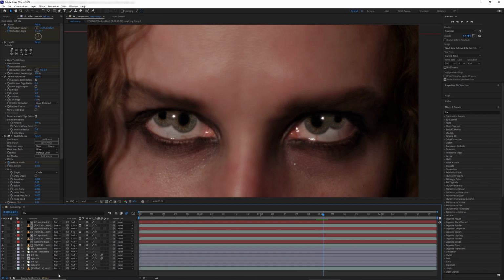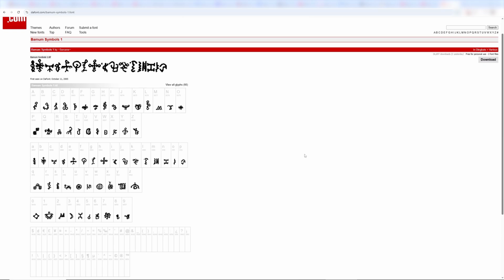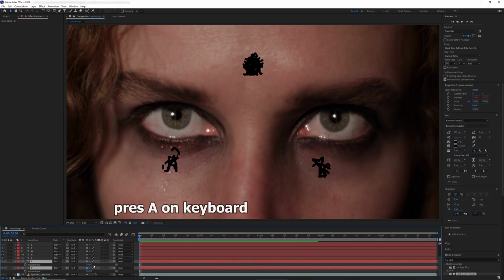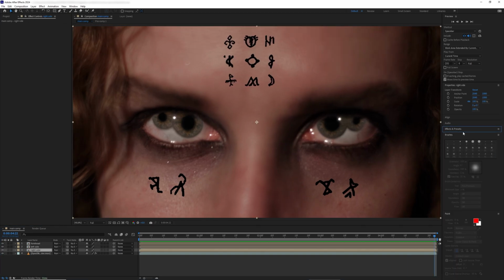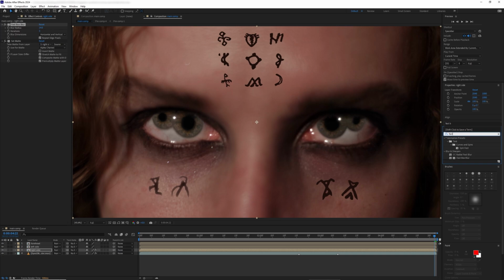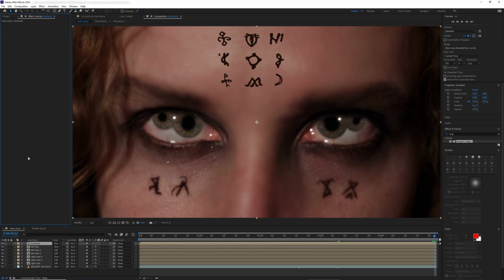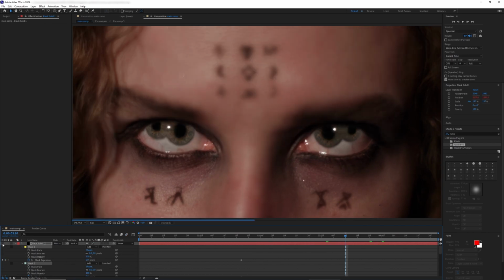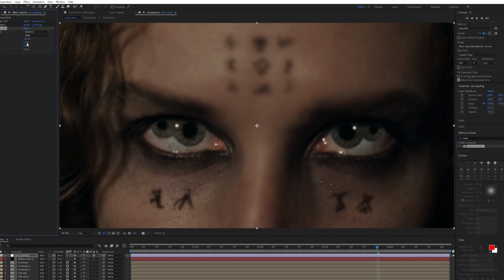Cursed Symbols on Skin Effect – VFX Tutorial (The Mummy, Part 2) | After Effects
Welcome to ALEXEIR Studios 🎬
► In this video:
Learn how to recreate the Cursed Symbols Appearing on Skin effect from "The Mummy" (2017) using After Effects! This is the second part of our "The Mummy" tutorial - in the first part we recreate Ahmanet's Splitting Double Iris effect!

► Show Us Your Work:
If you recreate this effect, tag us or send your video our way — we’d love to feature your work and cheer you on!

00:00 - Effect Preview
00:12 - Intro
00:32 - Part 1
01:00 - Tips
01:35 - Render
02:18 - Tracking
03:27 - Similar Tutorial
03:50 - How Effect Works
04:55 - Symbol Selection & Placement
05:39 - Parenting to Spot Clone Tracker
07:35 - Pre-comps
08:35 - Reshaping Symbols
10:08 - Creating the look / COMPOSITING
14:51 - Creating the Transition
18:30 - Outro